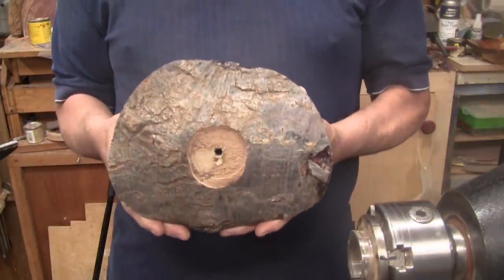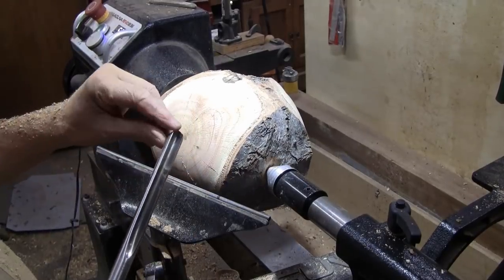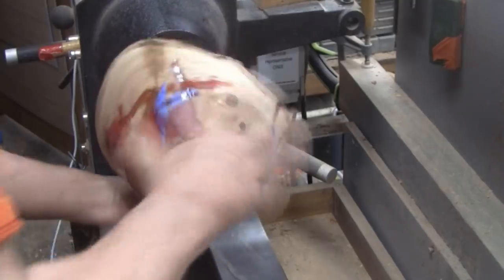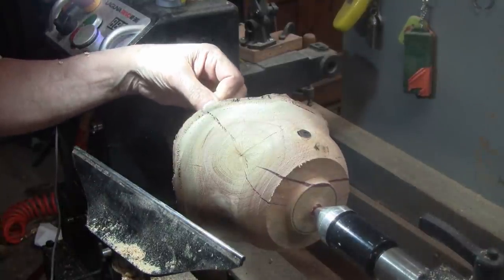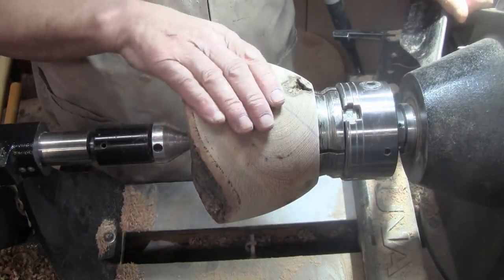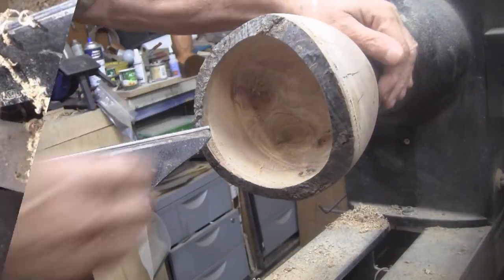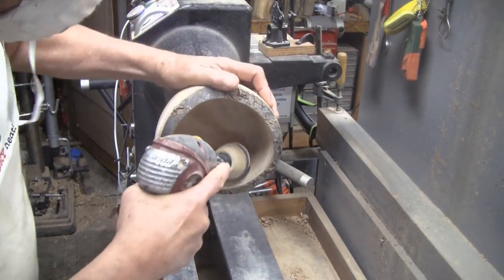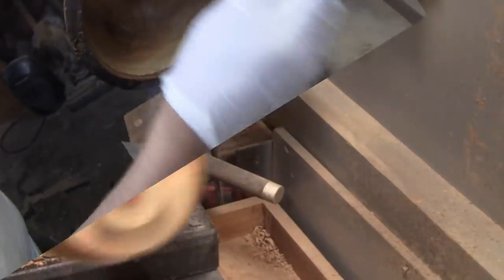Wood Turning Stubborn Black Oak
A very stubborn piece of Black Oak.  Took me 8 months from start to finish.
Because of some deep cracks I decided to pour some epoxy into them.
It was successful and the finished piece is very pretty.

Finished with Zinsser Seal Coat and Zinsser Shelac

Look up other turnings I have done:
Abrasive Paste Polishing Paste Wipe on Poly
Black Locust Hollow Form
Multi Axis Square Bowl
Siberian Elm Hollow Form
Dodecahedron Soccer Ball Sphere
Olive Wood Turnings
Illusions
Segmented Vase